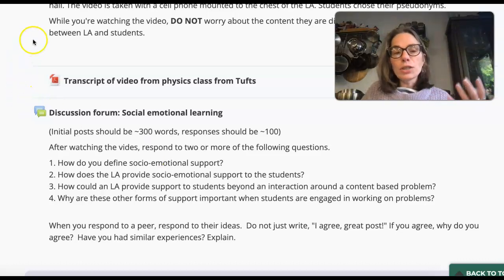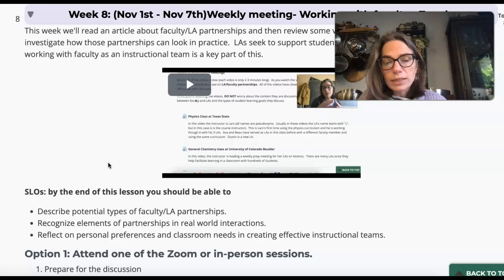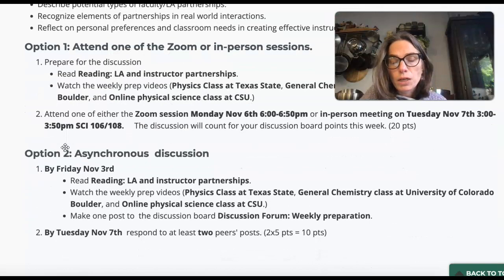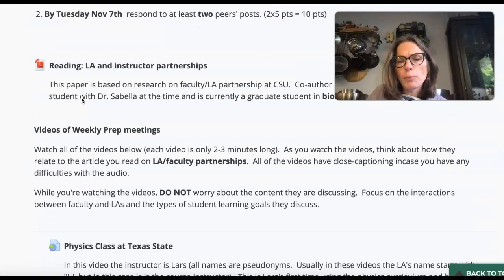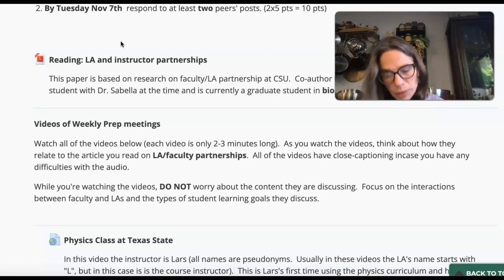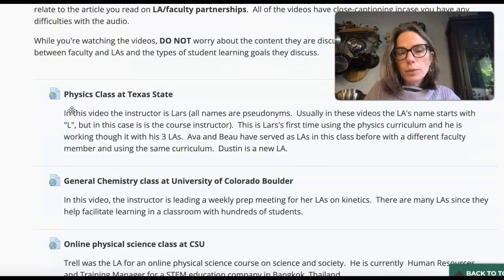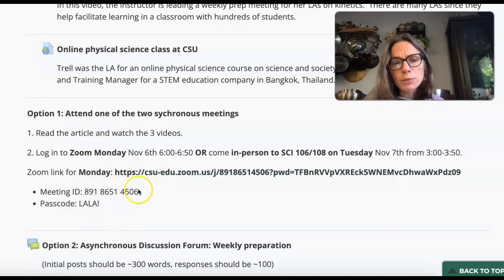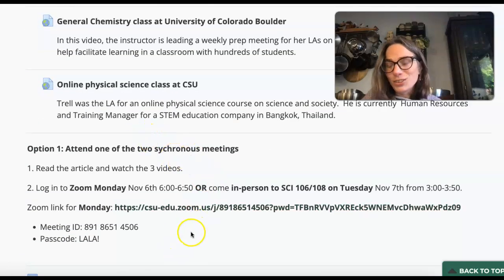CAS 4500 5500 week 8 overview f23